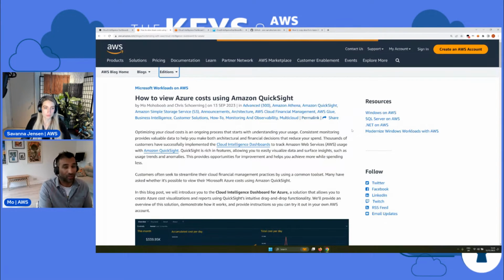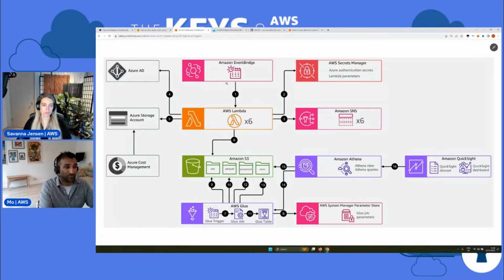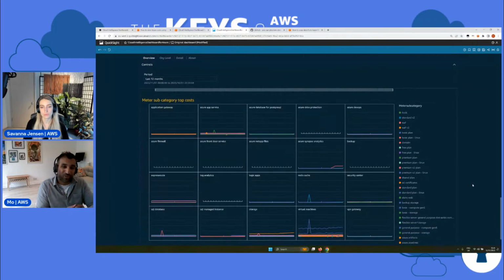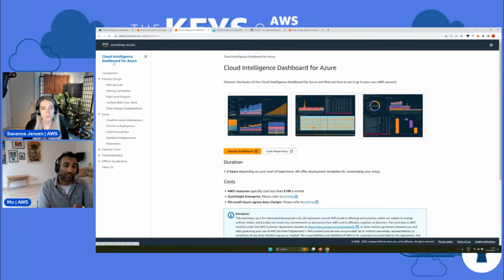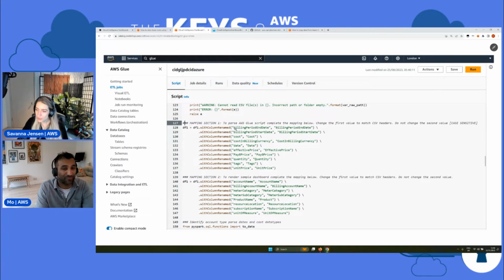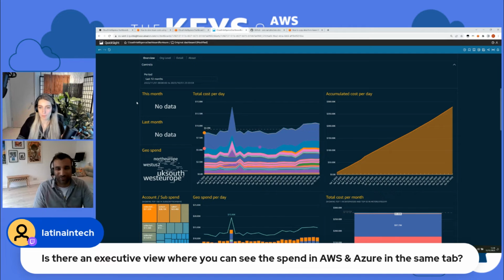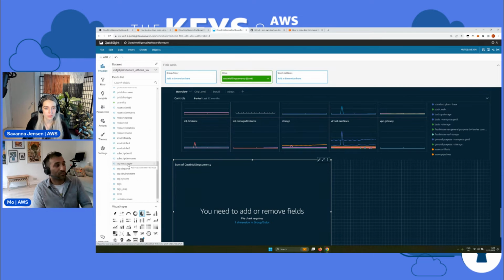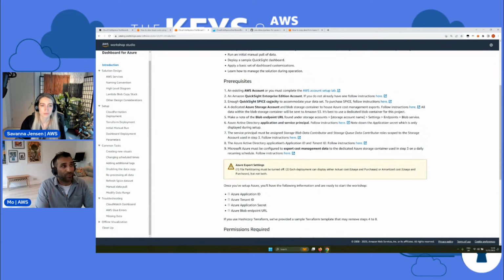How to view Azure costs using Amazon QuickSight | The Keys to AWS Optimization | S8 E2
Azure costs are now supported in the familiar platform of the CID framework! Mo explains the 101 Architecture Setup: Setup is a little more involved since it’s something outside of our control - make sure you’re following the instructions